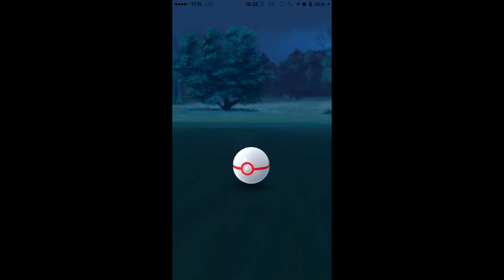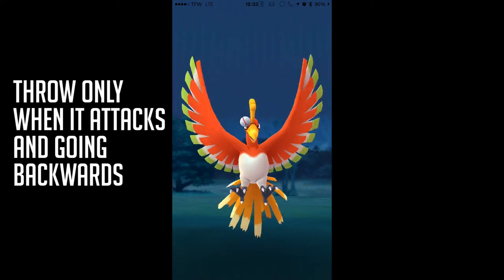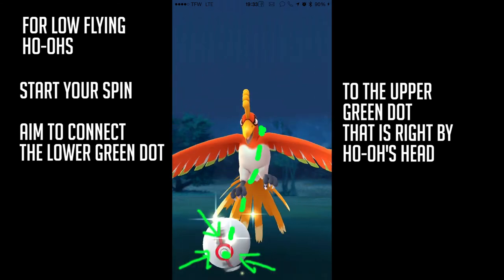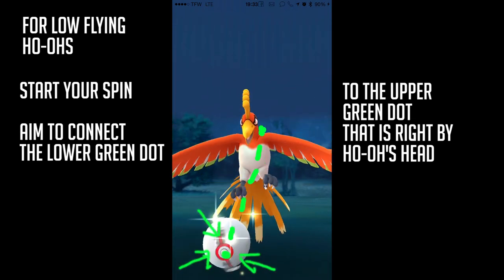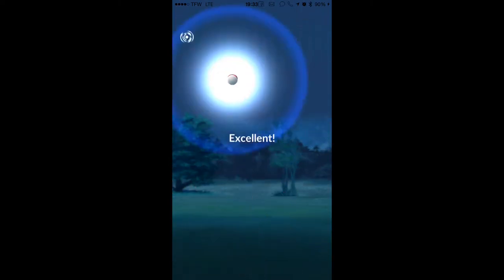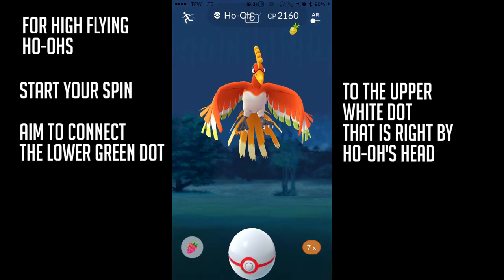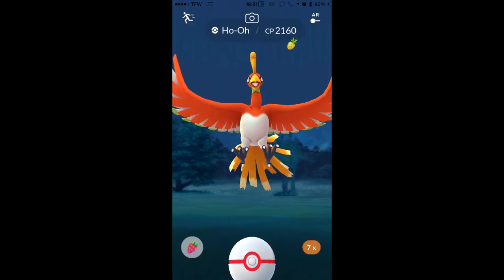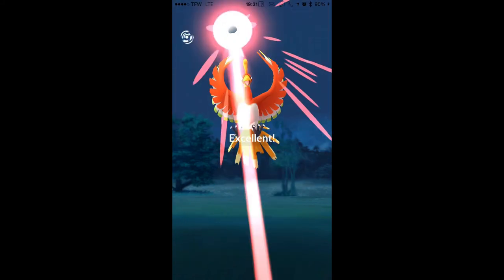POKEMON GO | LEARN TO HIT EXCELLENT THROWS ON HO-OH ALL DAY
Remember when Lugia was a thing?  This bird is all in your face.  Well, it's time to get back in its face with some excellent throws that will make any Ho-oh blush.  Learn the ways and be excellent all day!  Become the Rainbow hero we've been looking for.